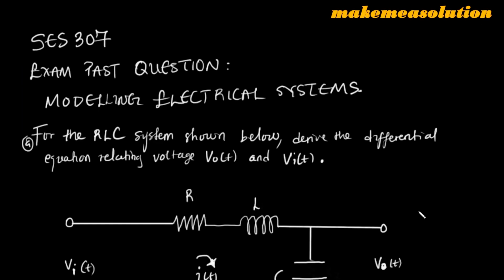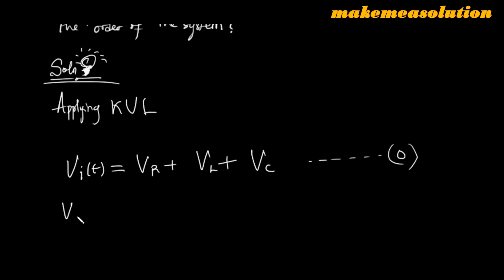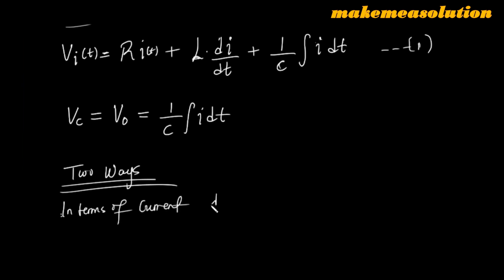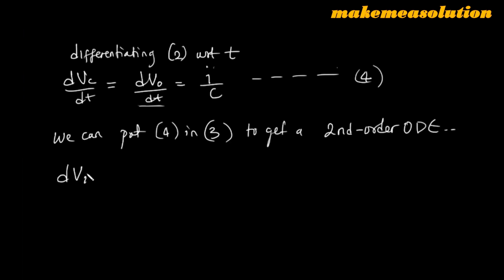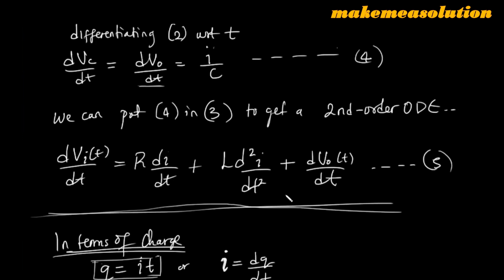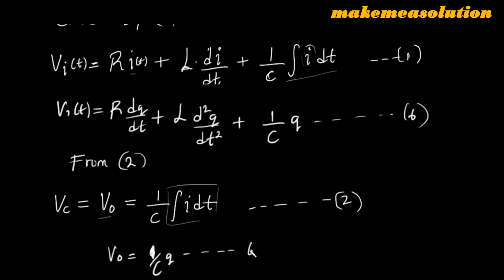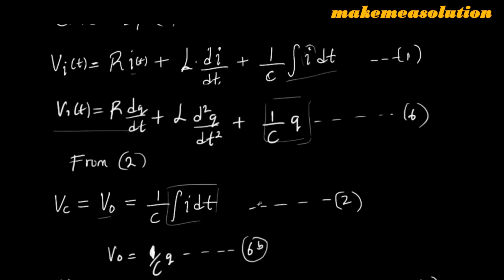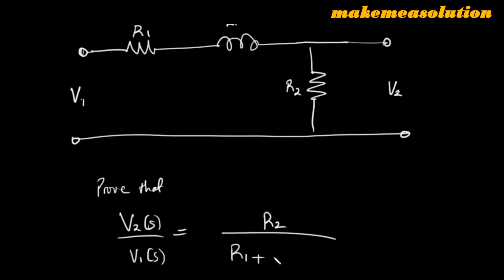Electrical System Modelling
Apply KVL to circuits and determine the relationship between the output and the input either the frequency or time domain relationship.